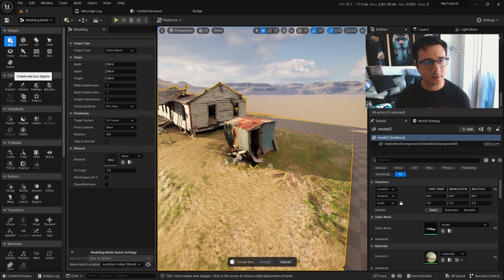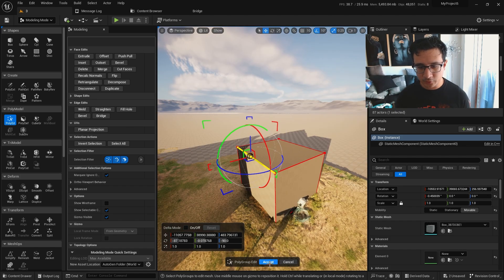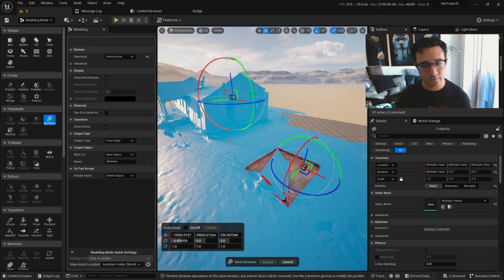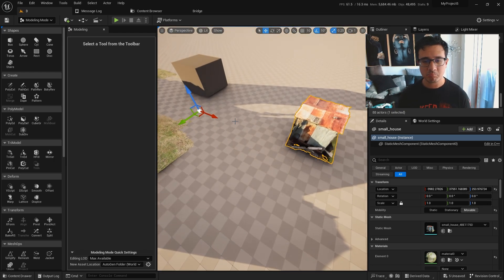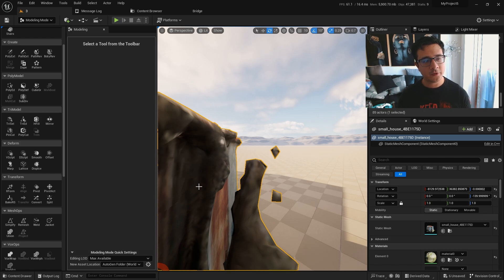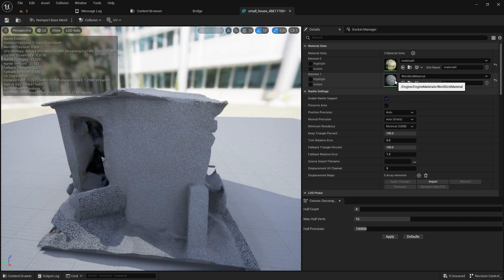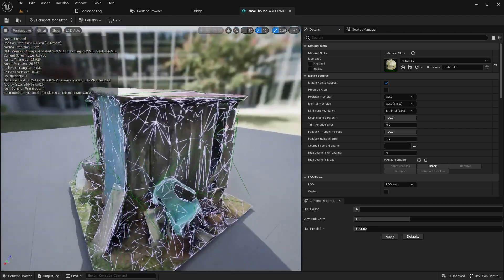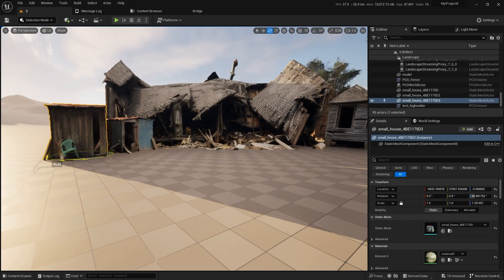How to Cleanup 3D Scans inside Unreal Engine 5 in 3 Minutes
Learn how to cleanup 3D Scan Data inside Unreal Engine 5. In this Tutorial you will learn the steps I do to cleanup downloaded scans and creating unique objects inside UE5.